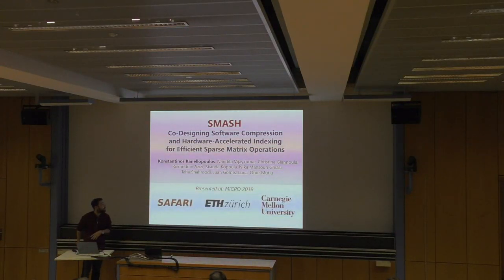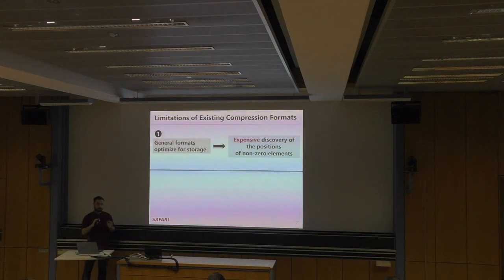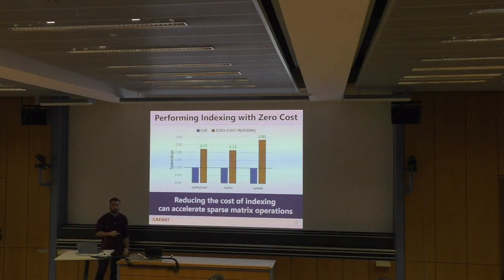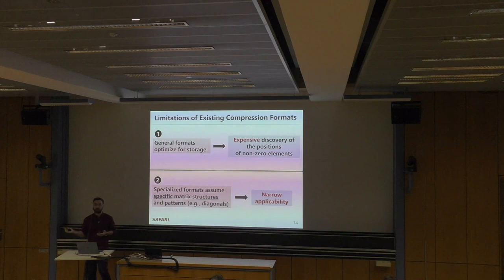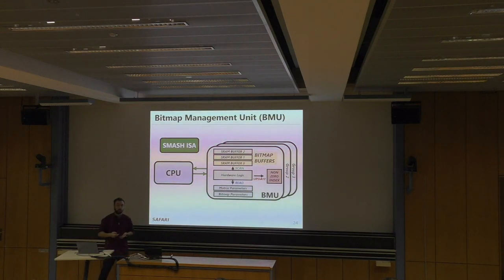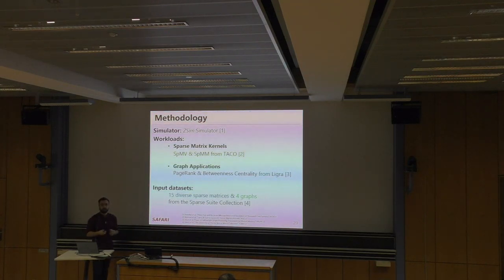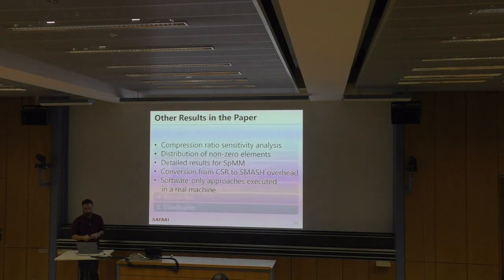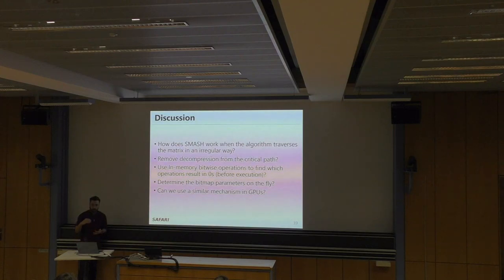Comp. Architecture - Lecture 12d: SMASH: Efficient Sparse Matrix Operations (ETH Zürich, Fall 2019)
Lecture 12d: SMASH: Hardware-software Co-design for Efficient Sparse Matrix Operations
Lecturer: Konstantinos Kanellopoulos